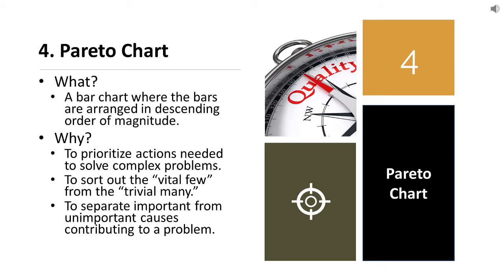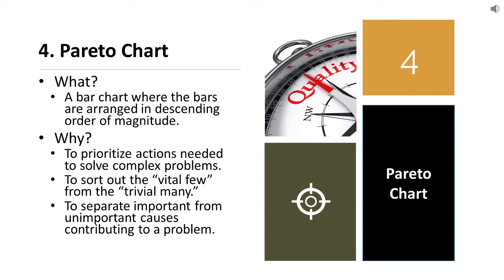Tools #4: Pareto Chart